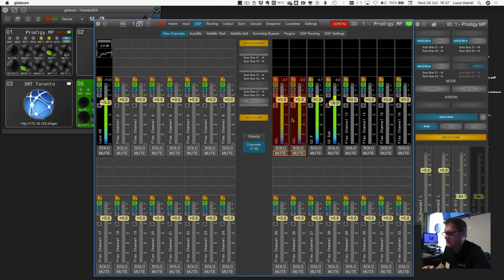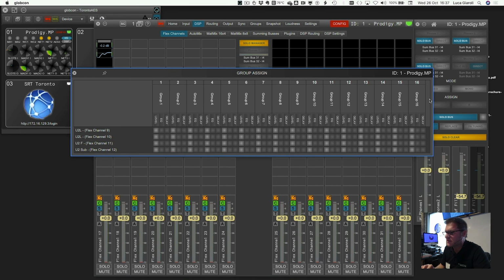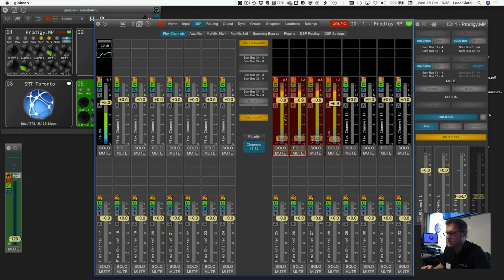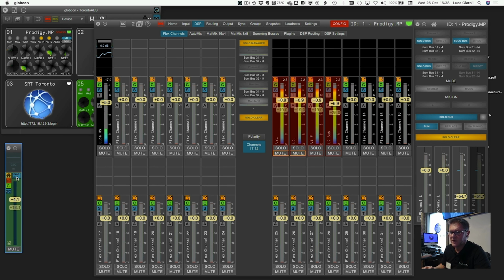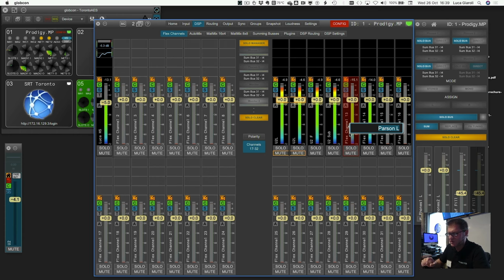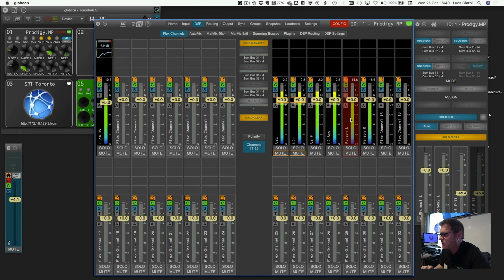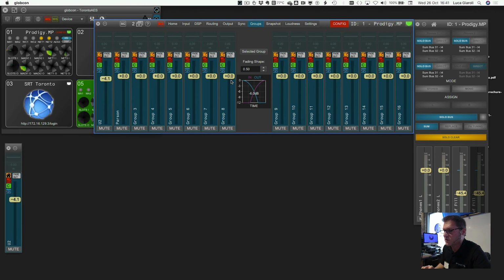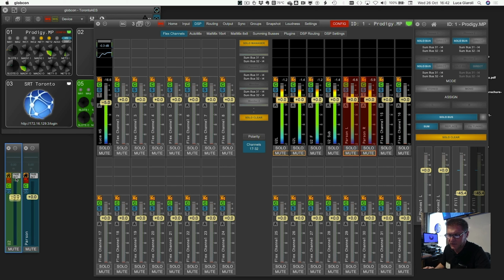EP.11 Festival Example - Groups | From Zero to Show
In this episode, we show how to use Groups inside PRODIGY.MP.